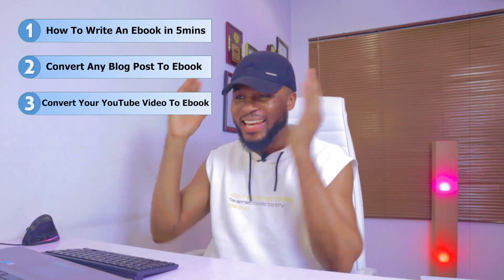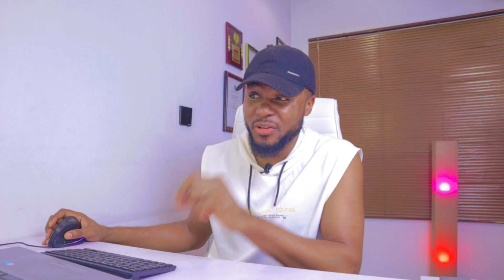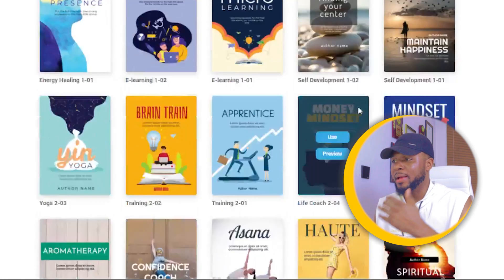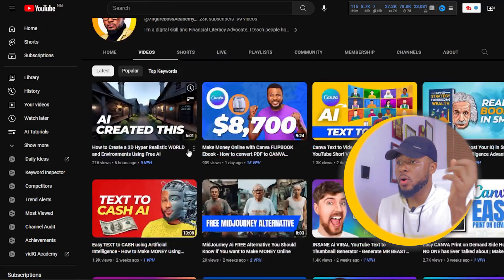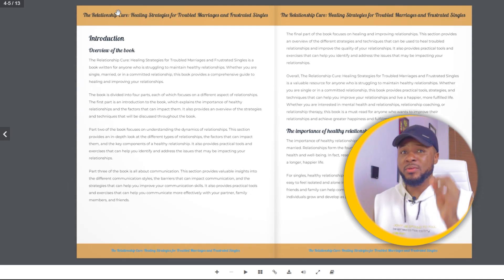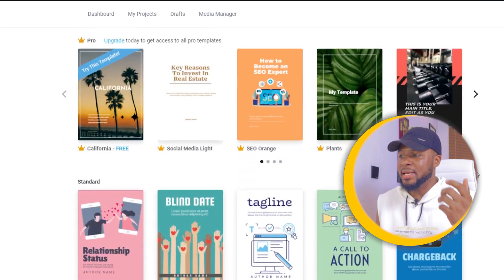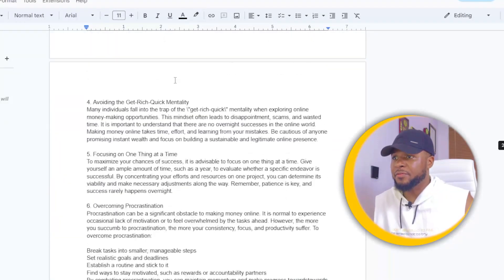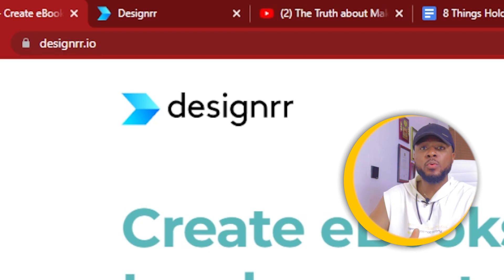How to Write & Design an eBook in 5 Mins For Amazon KDP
Learn secrets to writing and designing an eBook in just 5 minutes with only a few clicks! I'll show you step-by-step how to create a stunning eBook cover, outline your content, and write compelling chapters that engage your readers. You will also learn how to convert a blog post to an eBook as well as convert your YouTube Videos to an eBook in 2 mins.

My tips and tricks will save you time and effort, and help you create a polished eBook that stands out from the rest. With my simple techniques, you can become an eBook author in no time and start sharing your knowledge with the world.

Are you feeling overwhelmed and unsure about how to kickstart your online money-making journey? Don't worry, I'm here to guide you towards clarity and uncover the ideal path that can lead you to a lucrative 7-figure income. Together, we'll explore various strategies, identify your strengths, and discover that perfect sweet spot where your passion and profitability align. Say goodbye to confusion and hello to a future filled with financial success. Let's embark on this journey together and unlock your true earning potential in the online world.

It is important to note that success in implementing the techniques and advice shared in this video cannot be guaranteed in terms of monetary gains. Tahanks once again for supporting my channel.